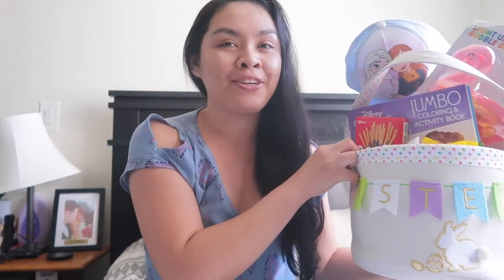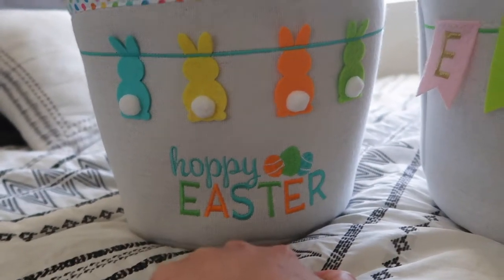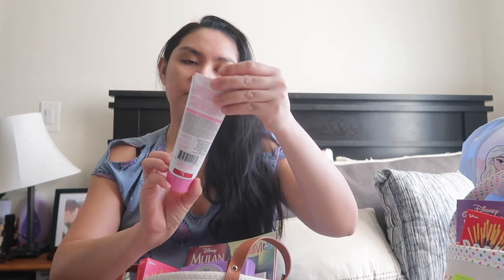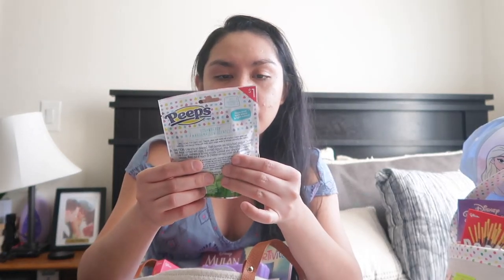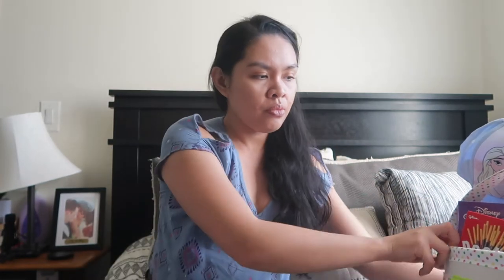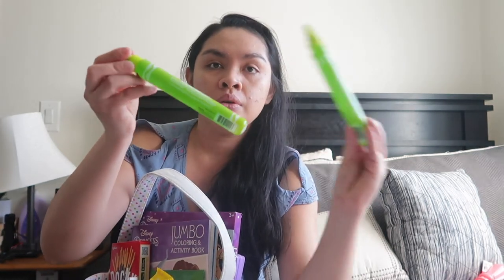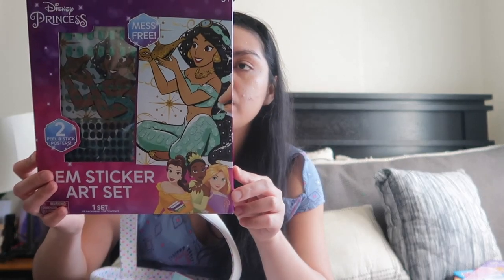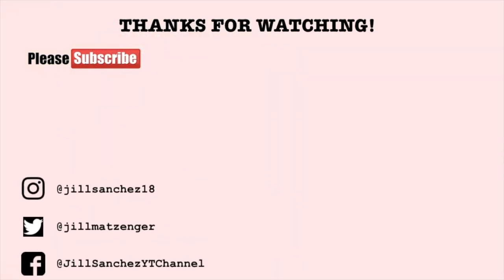WHAT I GOT MY KIDS FOR EASTER 2022 || AFFORDABLE KIDS EASTER BASKET FILLER FROM TARGET & DOLLAR TREE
Hi lovies! Today’s video is WHAT I GOT MY KIDS FOR EASTER 2022. AFFORDABLE KIDS EASTER BASKET FILLERS. TARGET & DOLLAR TREE EASTER BASKET FILLERS.

CHECK OUT SOCIAL MEDIA ACCOUNT:
JILL SANCHEZ

EQUIPMENTS:
 Canon G7x mark ii
 Canon SL1
 Tripods